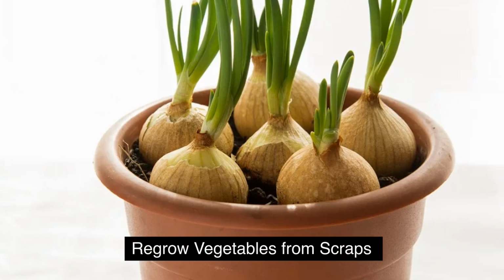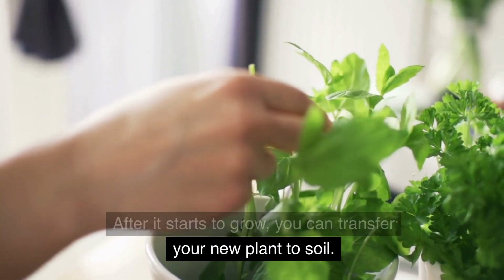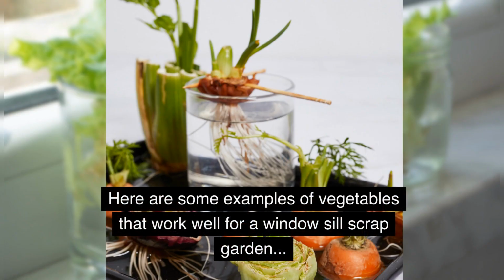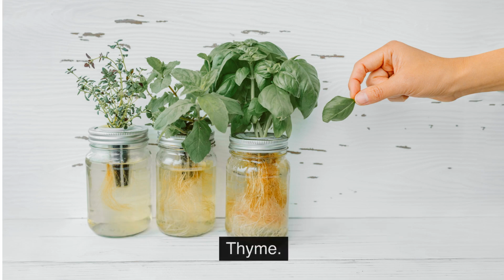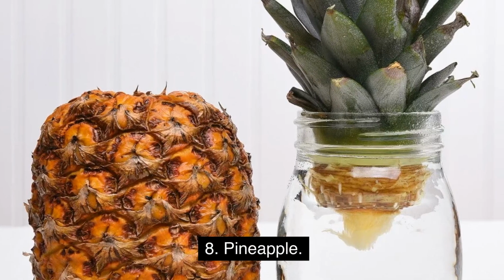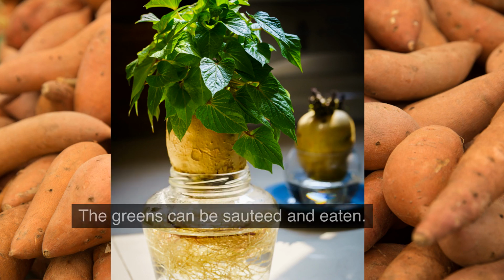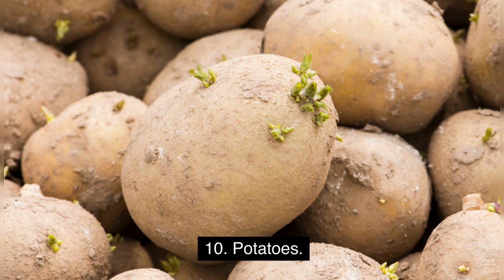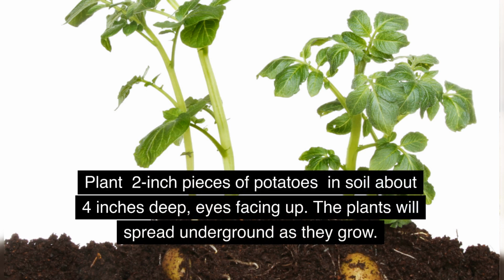From Scraps to Gardens: 10 Vegetable Regrow Hacks for Home Cooks and Green Thumbs!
Love our kitchen tips? Get our free subscriber-only guide + weekly recipes Hacks to Regrow Vegetables at Home - Reduce Waste and Save Money!

🔍 What You'll Learn: Discover the fascinating world of regrowing vegetables from kitchen scraps, even if you don't have a garden. Join us in this sustainable and cost-saving adventure that not only reduces waste but also brings deliciousness to your plate. Learn how to turn food scraps into thriving vegetable gardens right in your home.

👁‍🗨 Chapters: 00:00 - Introduction: The Joy of Regrowing Vegetables Unlock the magic of regrowing veggies and its benefits for you and the environment.
00:10 - Vegetables you can regrow with a simple glass of water.
00:50 -  Sweet Potatoes  and Potatoes
01:30 - Conclusion: Share Your Regrowing Experiences Join the conversation and share your own experiences with regrowing vegetable scraps.

👍 Why Watch? Whether you're a seasoned gardener or a beginner looking to reduce waste and enjoy homegrown produce, this video is your guide to regrowing vegetables from kitchen scraps. Dive into this fun and eco-friendly practice that saves you money and brings fresh flavors to your meals.

📝 Note: Remember that regrowing vegetables is not only sustainable but also a rewarding experience. Share your journey with us and inspire others to do the same!

If you found this video inspiring, please show your support by giving it a thumbs up, sharing it with fellow gardening enthusiasts, and sharing your regrowing experiences in the comments below.